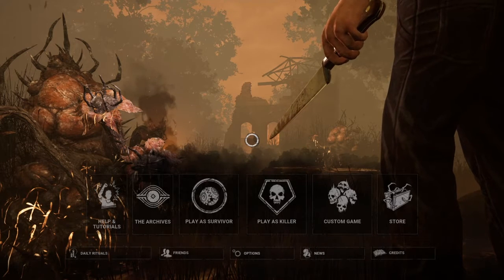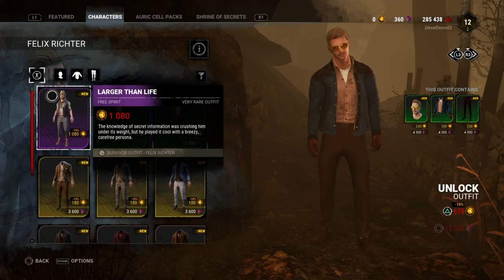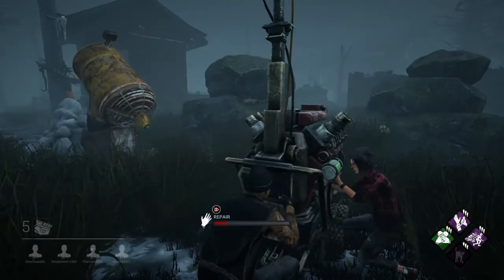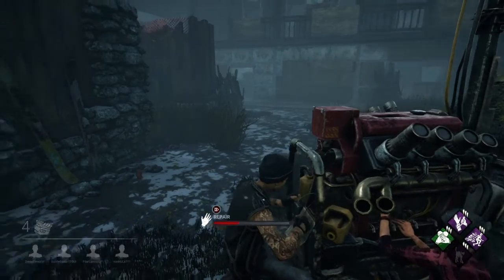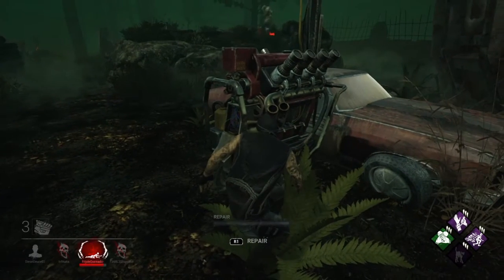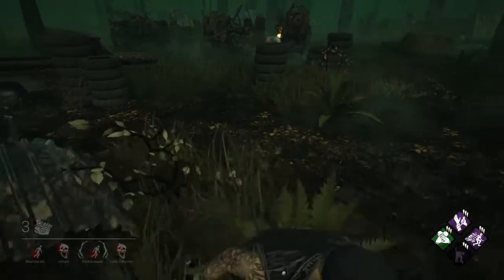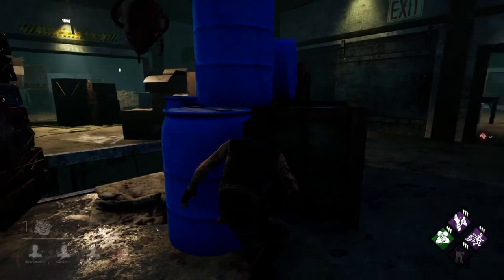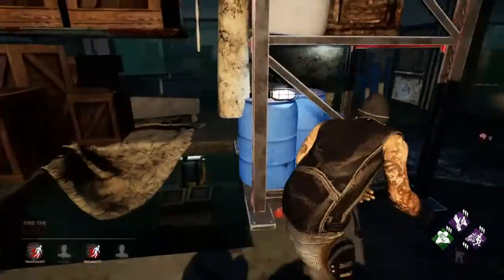Dead By Daylight The Blight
The Blight has arrived!! Deuce and Baby Deuce are going at him with full force!! Expect creepy yeeting action in this next chapter of DieselDeuce plays Dead By Daylight!!